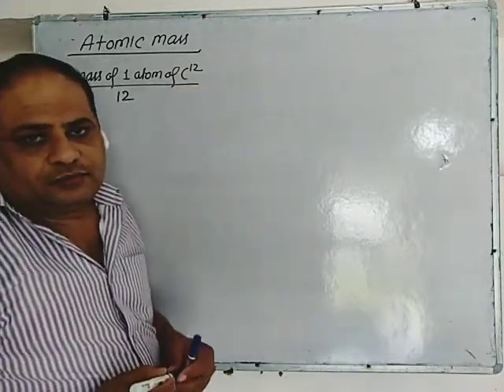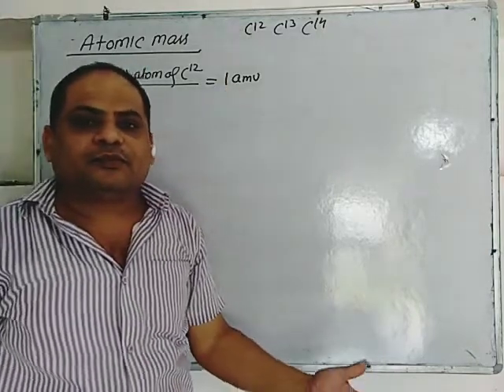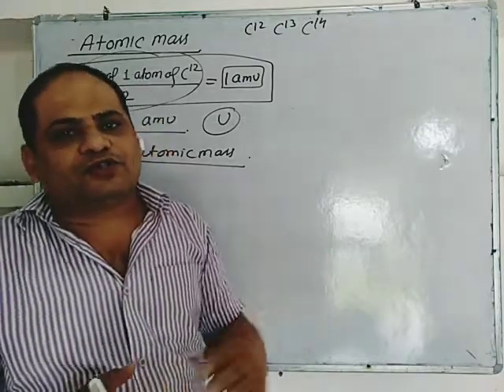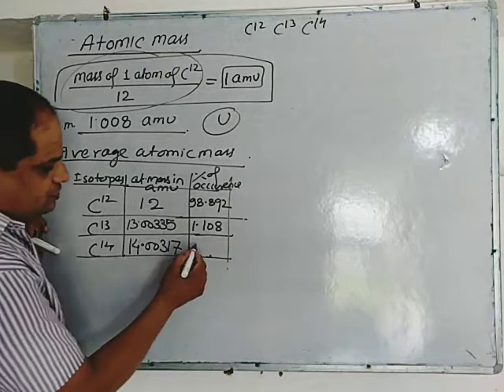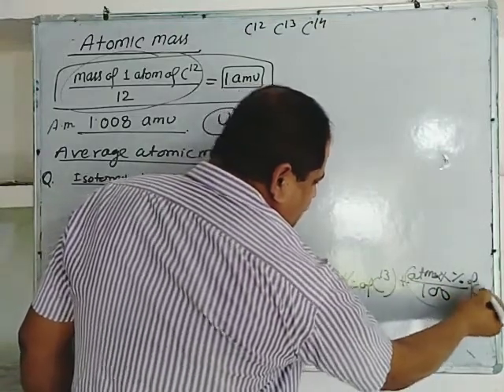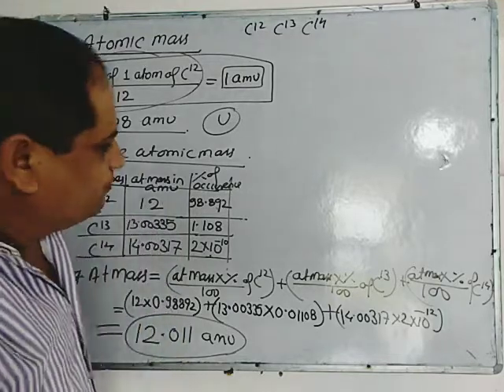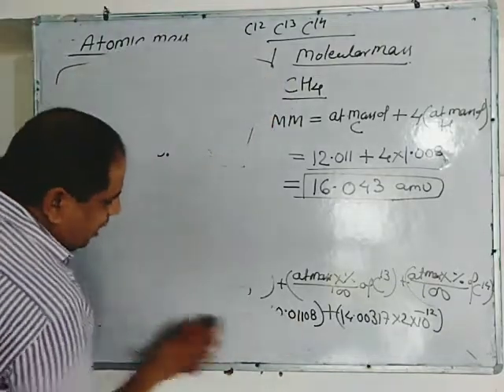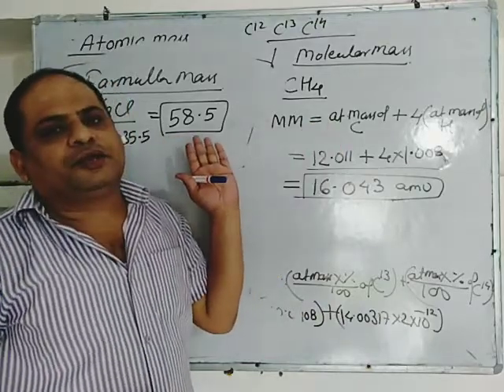Atomic mass, Avg.At.mass, Molecular mass & Farmula mass. chemistry class-11.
Class-11-Chemistry|| Unit-1:Basic concepts of chemistry.